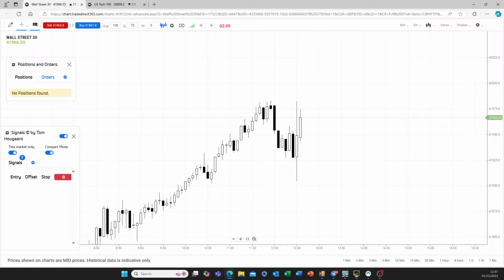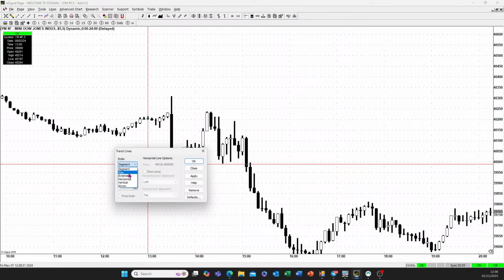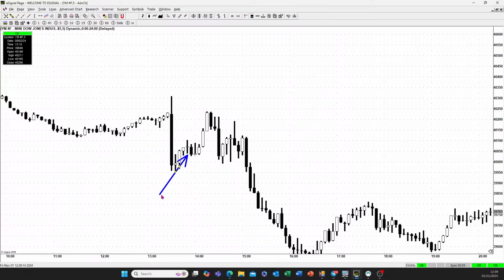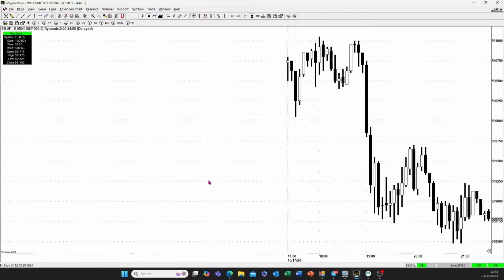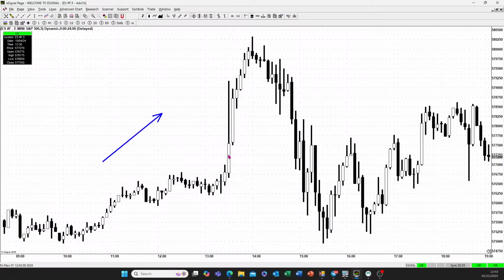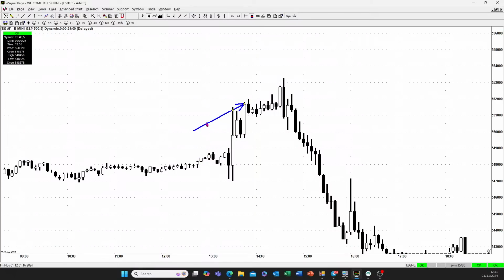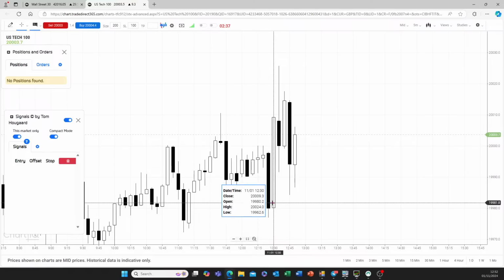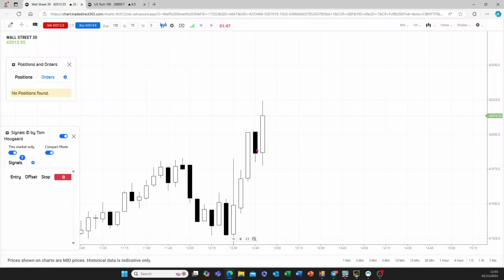TraderTom Live Trading 1st November 2024 - NON FARM PAYROLL Trading Session.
This is a short video released around the Non Farm Payroll, teaching how to trade the news release, using the Rule of 4.

It contains about 70 files on research and psychology, amongst them the Rule of 4.

Thank you for listening in.

Tom

Tom Hougaard trades the European and US stock indices live on YouTube twice a day.